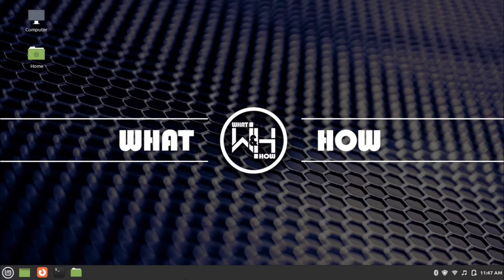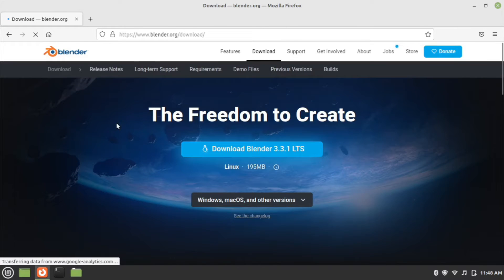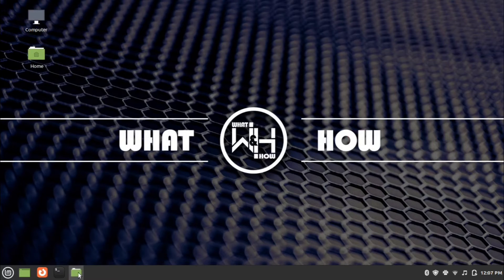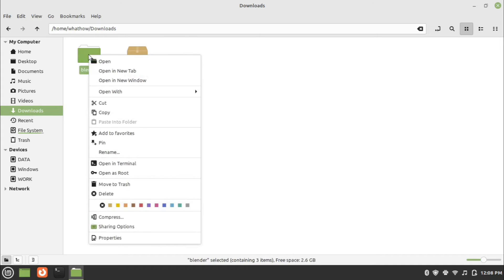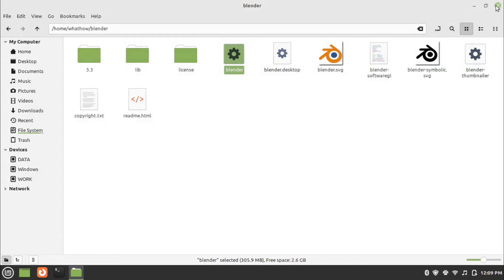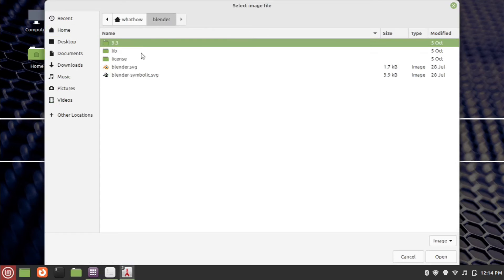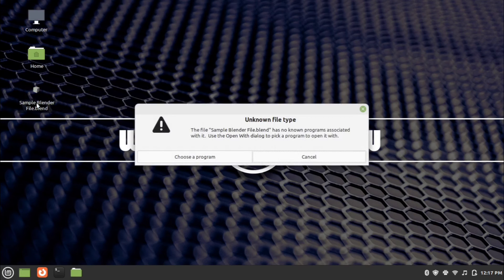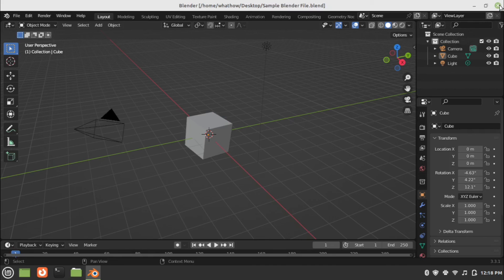How to install Blender on Linux Mint, Ubuntu, Other Linux Distributions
A simple installation guide on how to install the latest version of Blender in linux debian distributions (Ubuntu, linux mint etc).